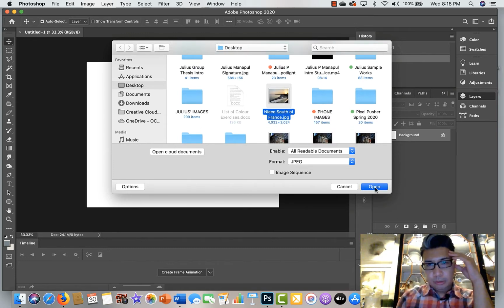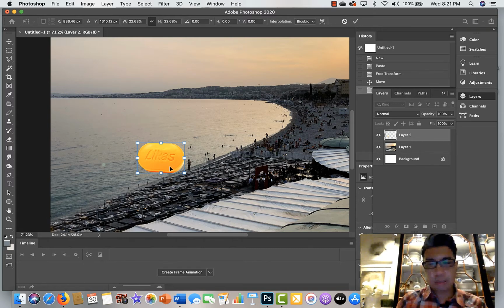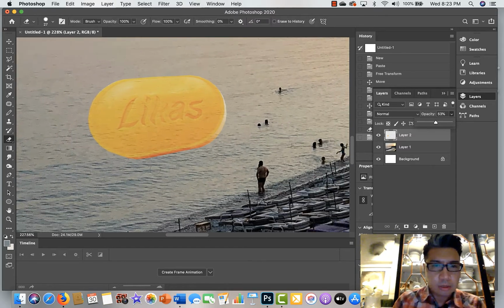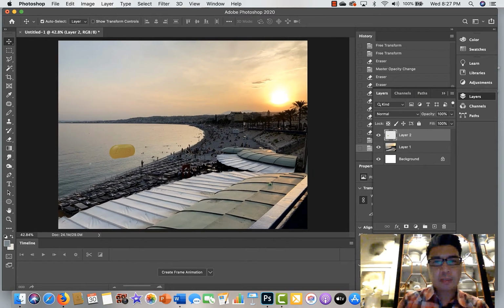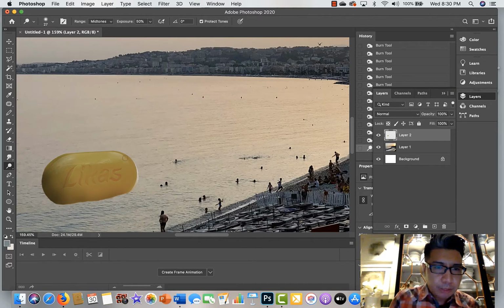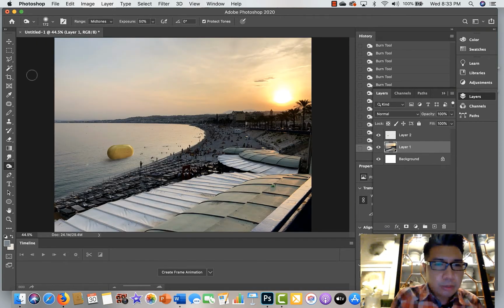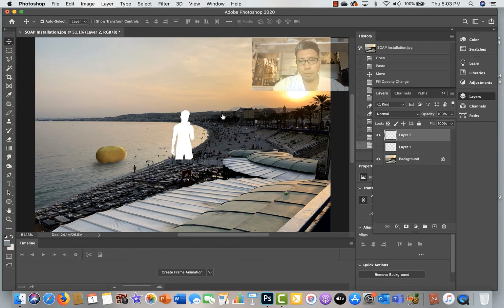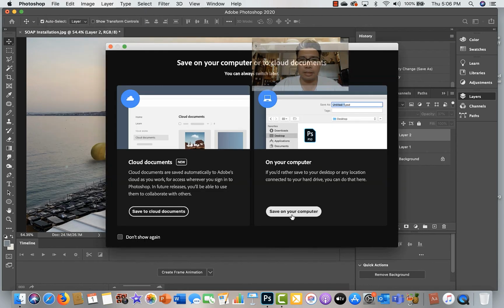Demo Sculpture Exterior Installation / Julius Poncelet Manapul Demo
Demo on presenting big scale Sculpture Installation outside an Exterior space. "You're Whitewashing Me With Your Soap" Spain, Barcelona. Whitewashing Likas Soap from the Philippines 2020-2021 by Julius Poncelet Manapul.